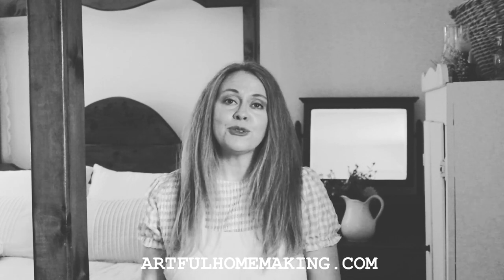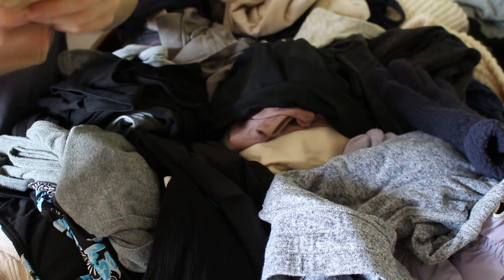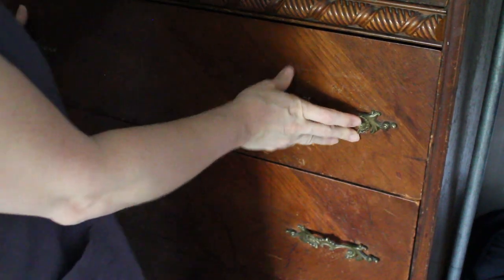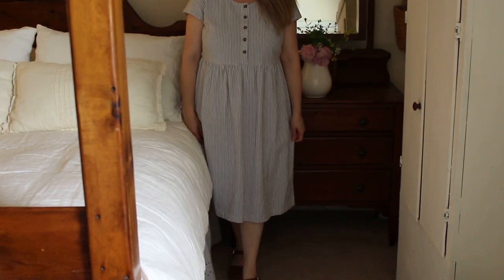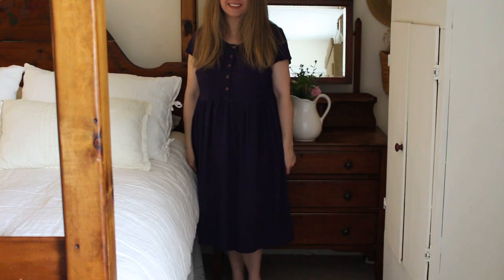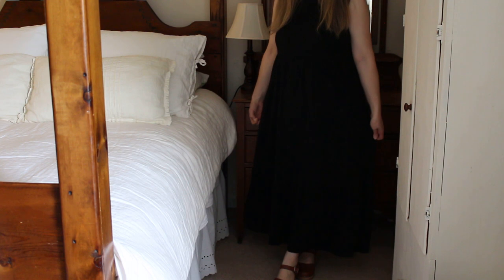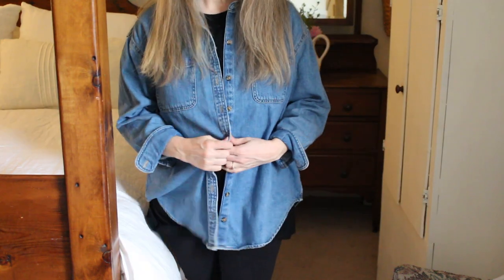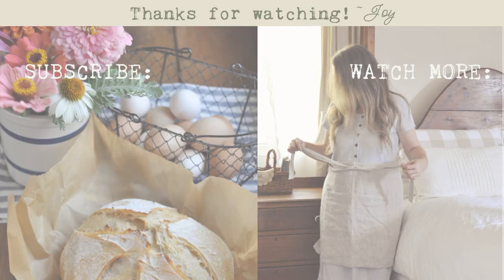A Homemaker's Summer Wardrobe and Closet Organization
Hi friends! Today I wanted to share my summer wardrobe and some closet organization with you as we get ready for a new season. As a homemaker and mom, my primary consideration for my capsule wardrobe is that it be filled with comfortable and simple clothes that I feel good in and that are easy to work in.

Joy

Linen cotton cross-back apron
Beige linen cotton gathered apron
Beige gingham smocked dress
Black knit sleeveless dress
Black knit dress with sleeves (I also have this one)
Stretchy jeans
Black oversized tee
White oversized tee
Black v-neck twist tee
Black round neck twist tee
Hinterland dress pattern
Birkenstock-style sandals
White canvas minimal shoes (similar)
Mia clogs
Straw hat (similar)